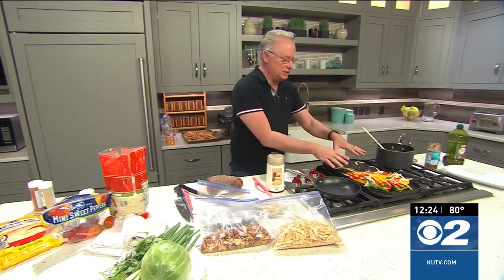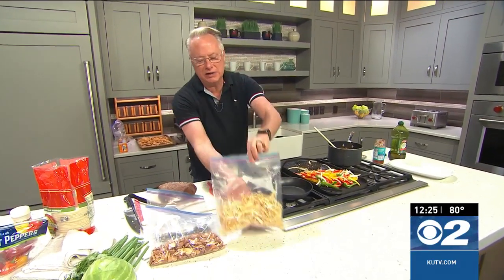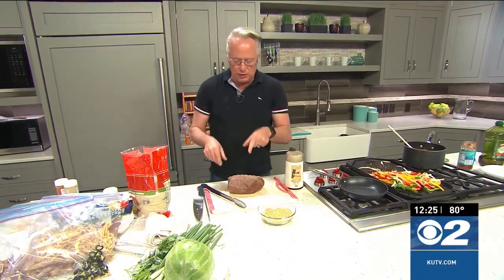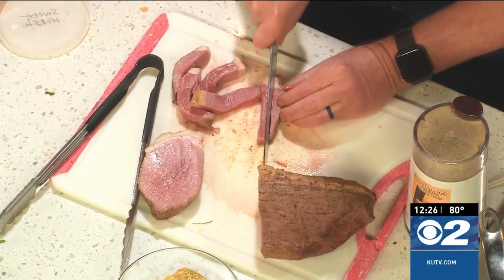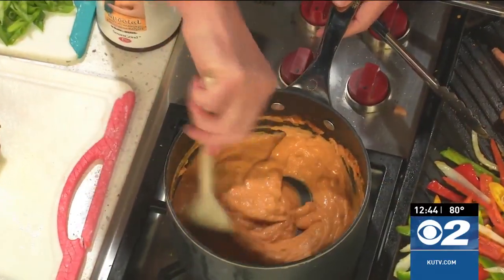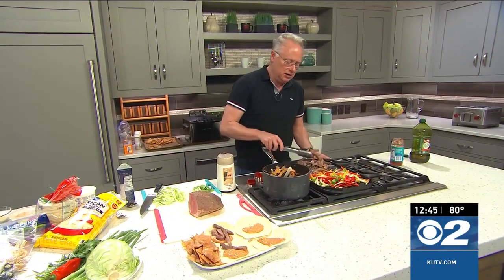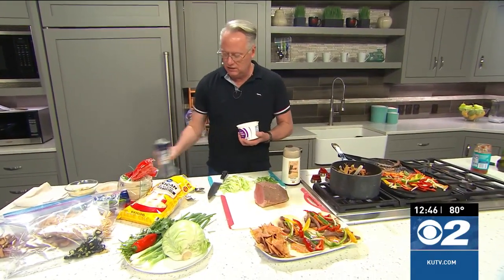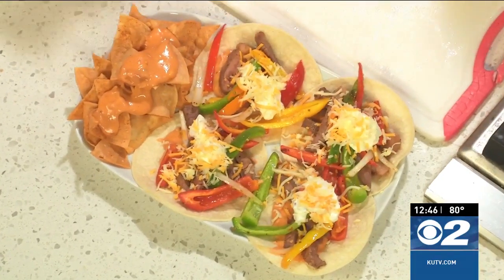Cooking with Chef Bryay Steak Fajitas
Welcome to my delightful steak fajitas recipe that will take your taste buds on a flavor-packed journey. With this easy-to-follow recipe, you can create a restaurant-worthy dish right in the comfort of your own kitchen. Juicy rib eye steak is thinly sliced and cooked to perfection, while a colorful medley of bell peppers, onions, and cabbage adds a burst of freshness. The Southwest fajita seasoning infuses the dish with its distinctive blend of spices, resulting in a tantalizing aroma and an explosion of flavors. Whether you’re cooking for a quick family meal or hosting a gathering with friends, these steak fajitas are sure to impress. So, grab your apron and get ready to savor every bite of these mouthwatering fajitas.